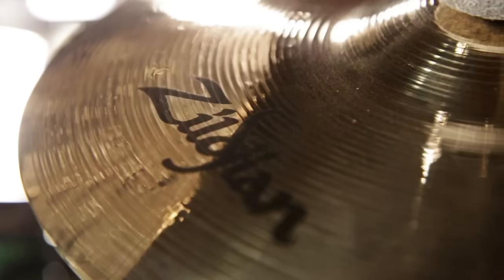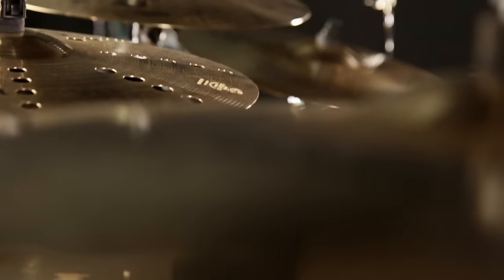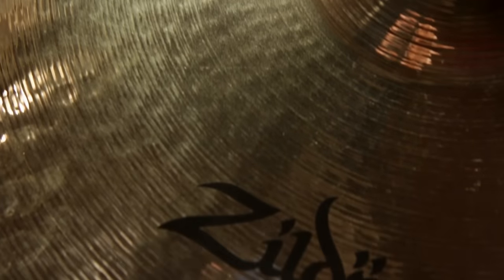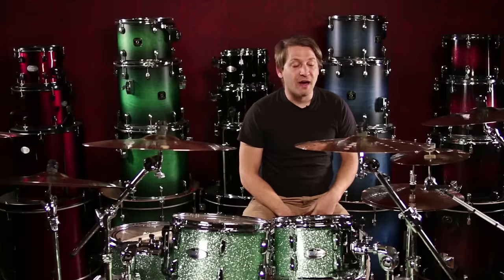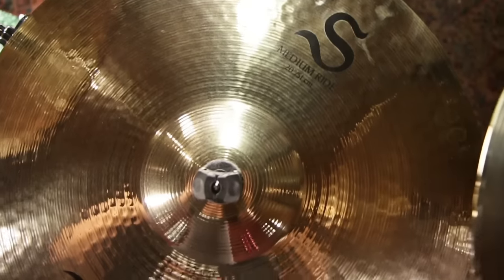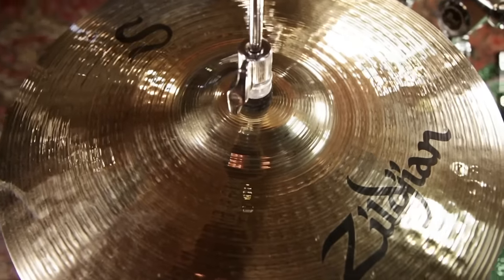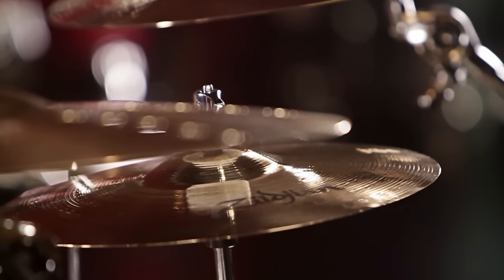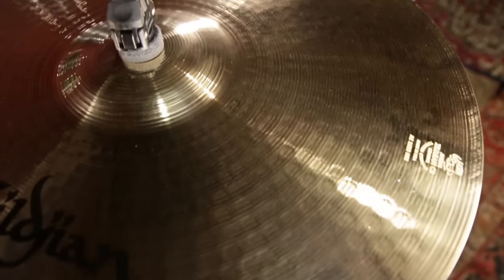Zildjian S Family of Cymbals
Guitar Center's Product Spotlight provides a comprehensive overview of the Zildjian S Family of Cymbals.

After two years of intensive research and design, Zildjian introduces a new modern cymbal voice: the S Family. This versatile collection of bright and expressive cymbals was built to produce a balanced frequency response, making it suitable for a variety of musical styles.